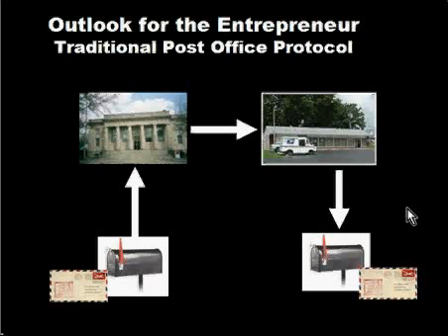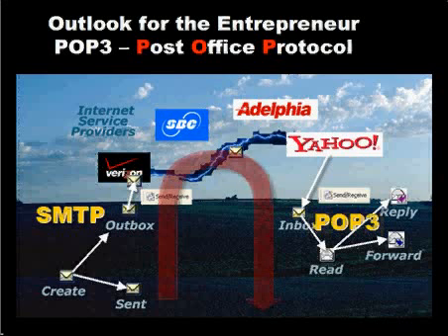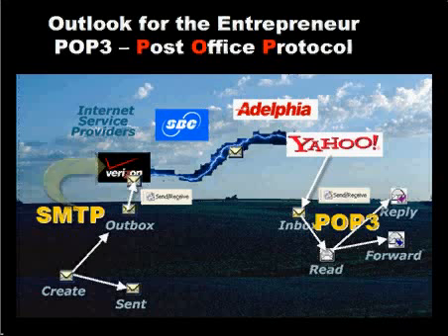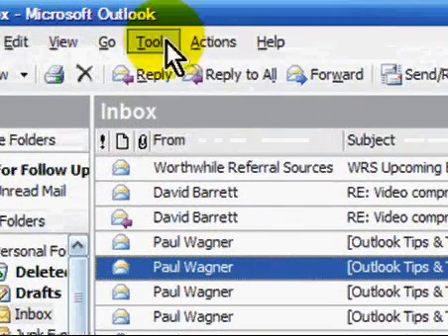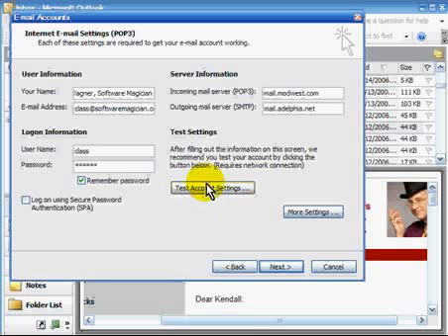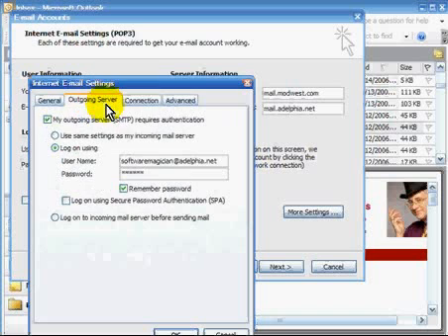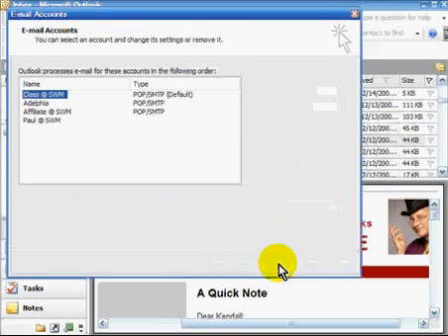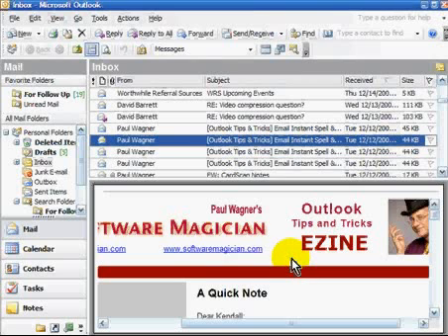How to set up POP3 settings for Outlook ( Providesmtp.com )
Thanks you for sharing our video online
Video Greated By: Providesmtp ( Yahoo!Messenger ID )

Go to my website to get my Id ( yahoo messenger )

Selling SMTP Mailer Webmail unlimited ( good IP with new and fresh )
Selling RDP - VPS linux - VPS window.
Selling SSH - Leads ( mail ): US EU CA AU Asia

Free Socks - SSH - Hosting - Cpanel - Mailer - SMTP
Selling SSH ( Fake Ip USA UK CA AU )
How to hack a website?
how about local hack?
How to hack facebook?
How to hack E-bay?
How to hack yahoo messenger?
How to spam mail?
How to SEO a website?
How to earn alot money in Internet?
How to rich with internet marketing?
How to create mail server to get smtp ?